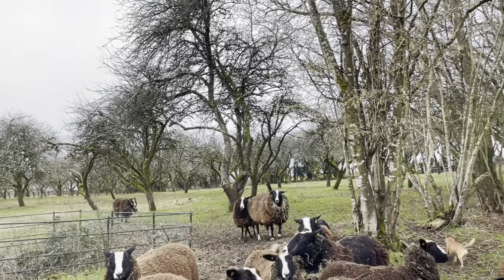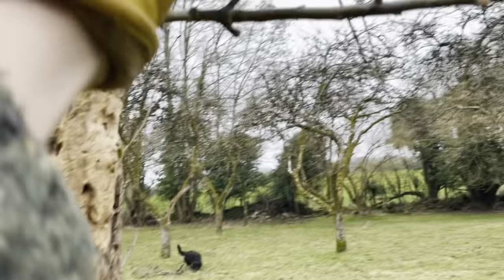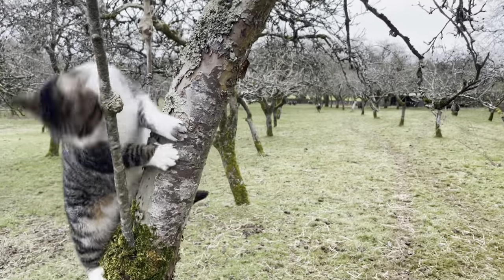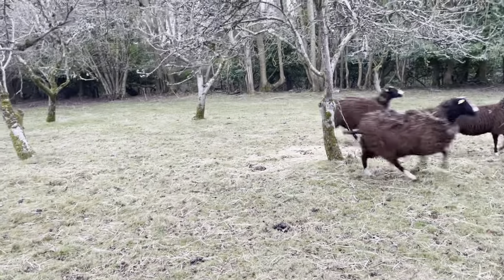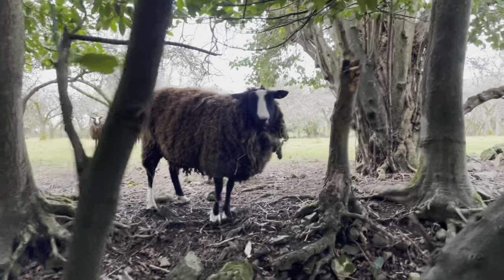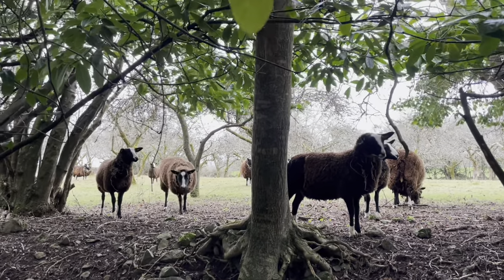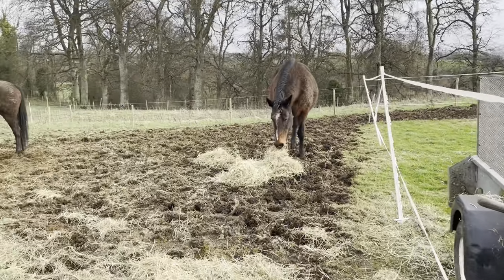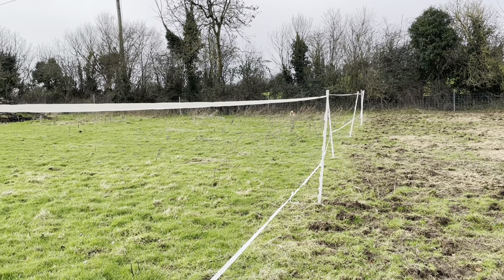Thankfully last night’s storm left no real damage. Animals all well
Cat Thyme trots along to help check ewes. As I walk the woodland fence line beside the orchard to check it’s ok the ewes come over to see what I’m doing.